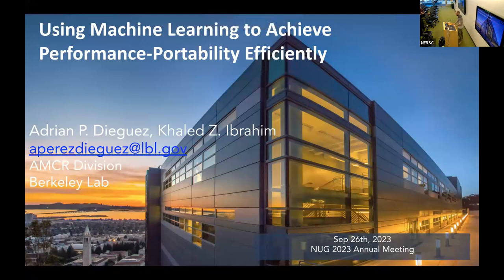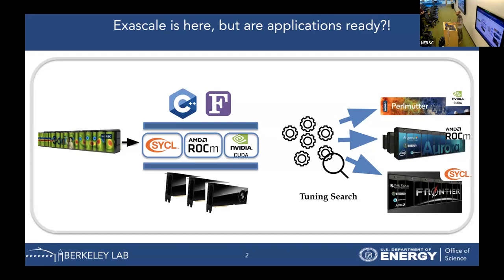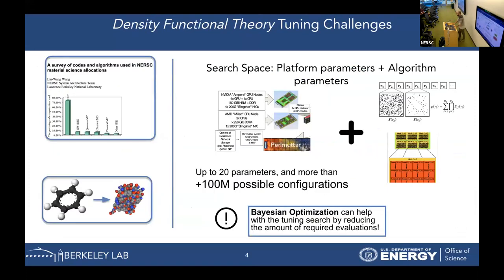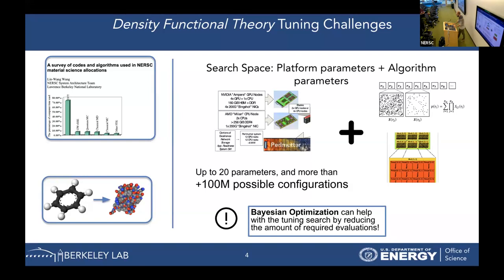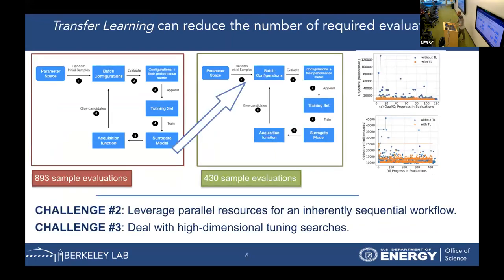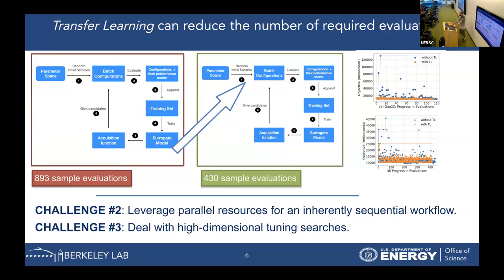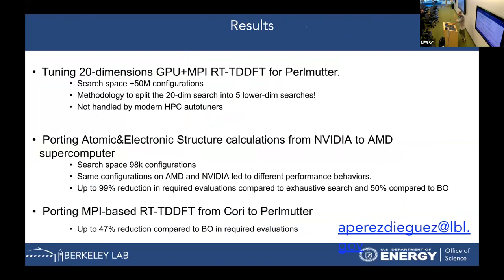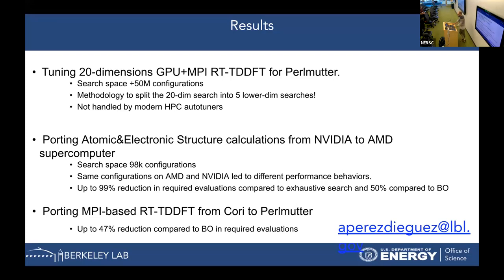Lightning Talk- Using Machine Learning to Achieve Performance Portability Efficiently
Lightning Talk- Using Machine Learning to Achieve Performance Portability Efficiently, Adrian Perez Dieguez